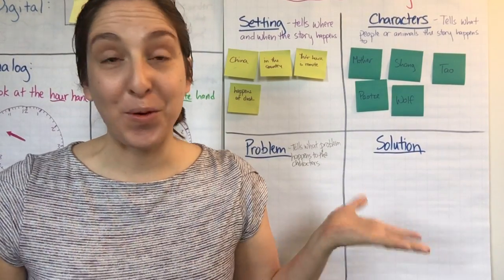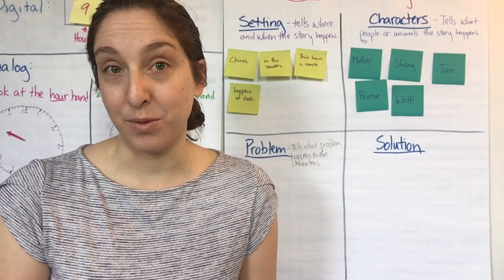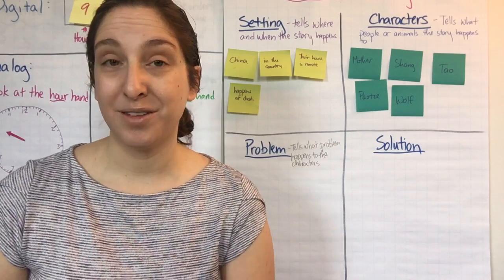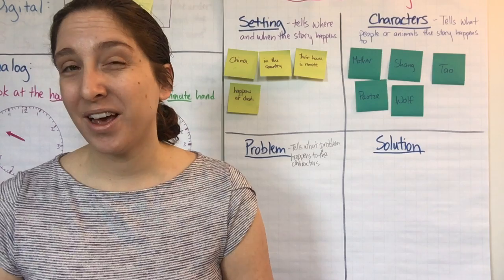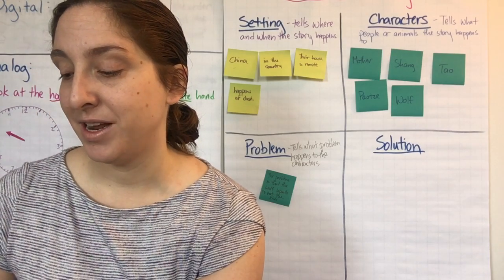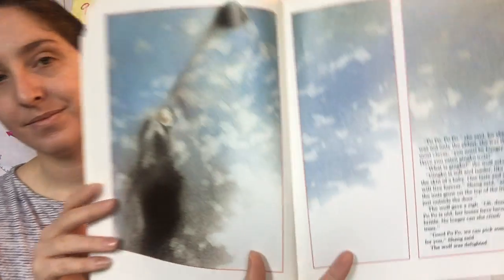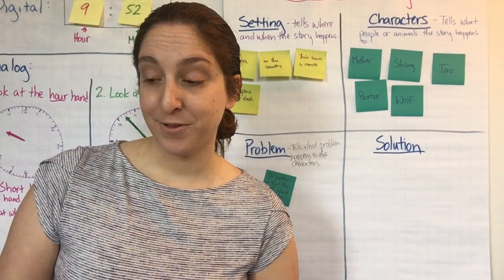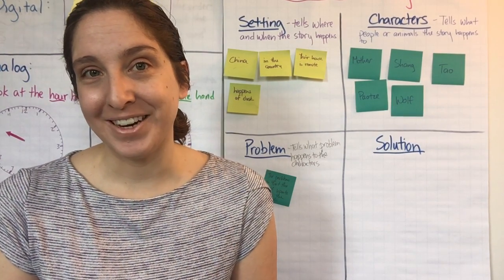Story Elements - Problem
Identifying the Problem in the next section of Lon Po Po